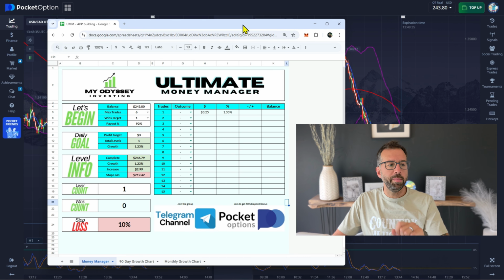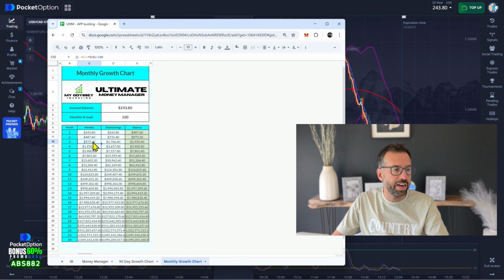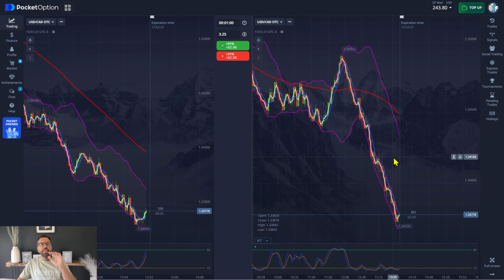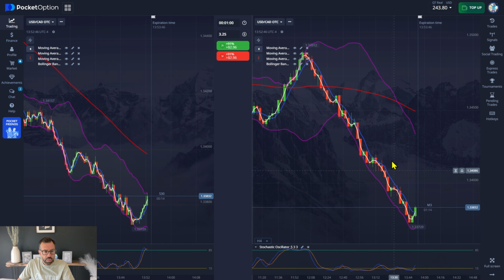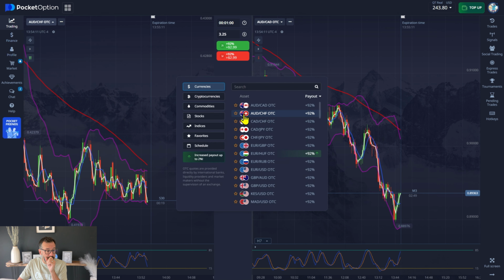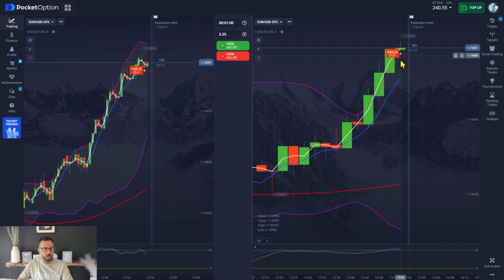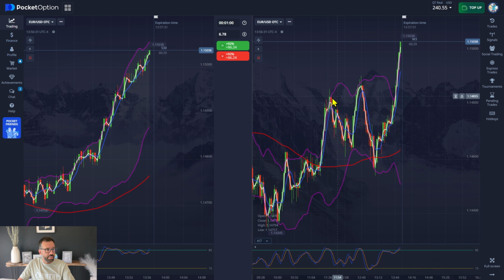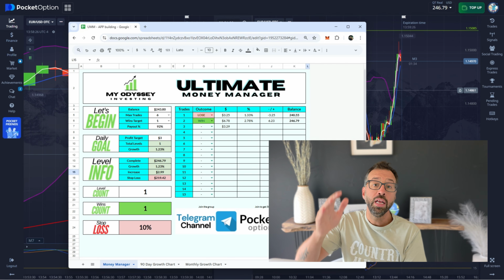STEALING from Pocket Option Daily (No Hype, Proven)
If you're tired of losses in your binary options account, this video is for you! We'll show you a solid binary options strategy combined with a money management tool to improve your trading. My goal is to help you achieve daily wins with pocket option trading, emphasizing a practical approach over 'get rich quick' schemes. 📈

I use CapCut to make my video's - Get your today